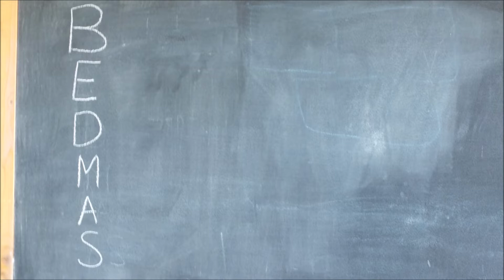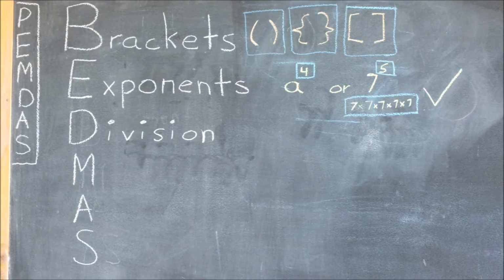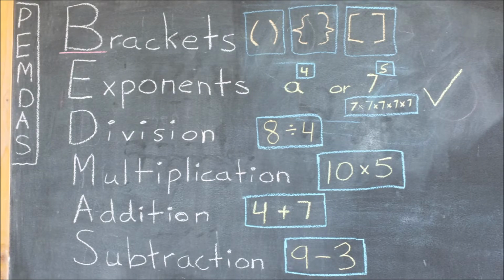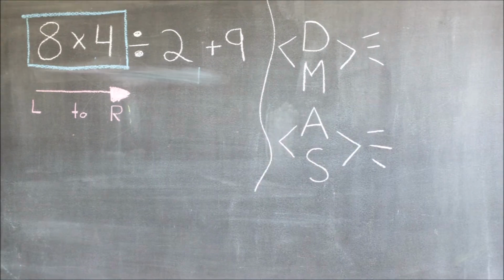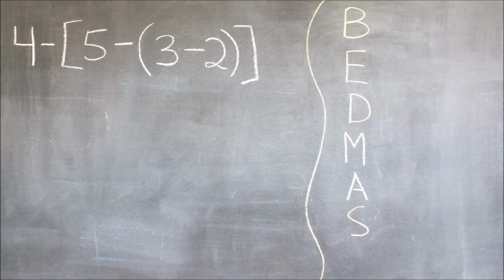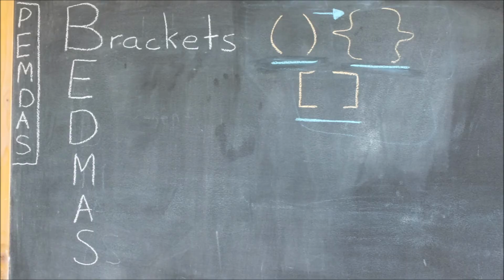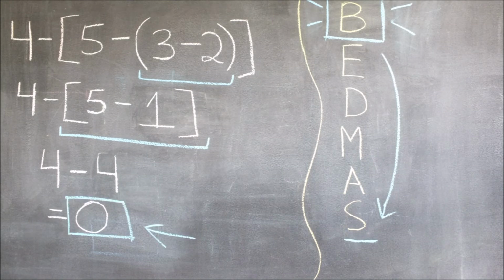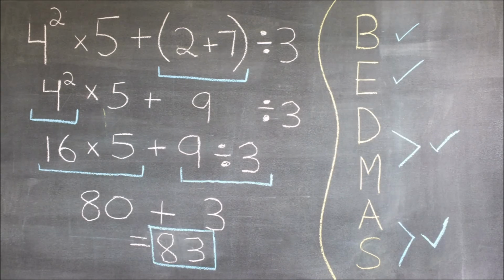Order of Operations (BEDMAS/PEMDAS) Made Easy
Hello Everyone!
In this video, you can learn about the order of operations and how to solve equations using it. BEDMAS/PEMDAS is also explained. Examples are also given so you can easily learn the basics of the order of operations.